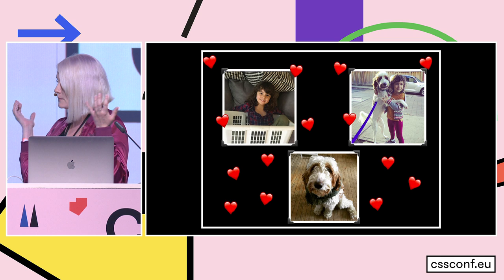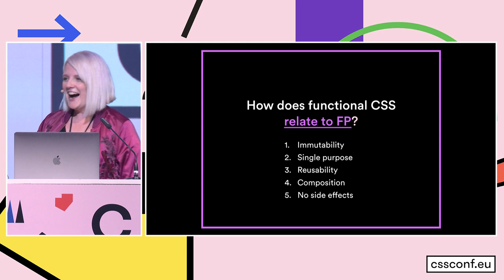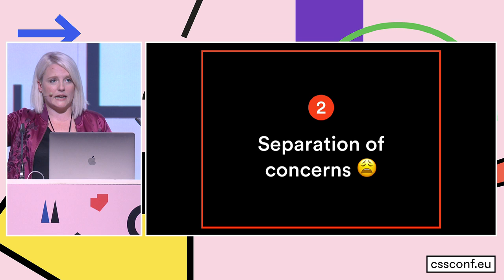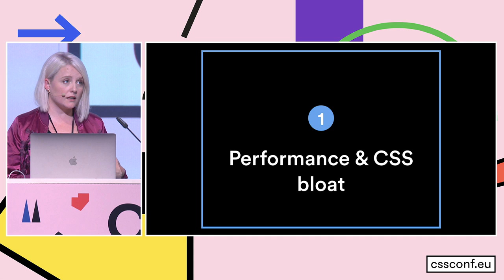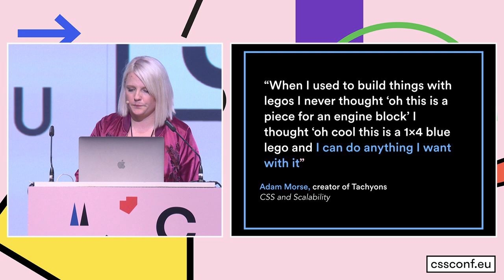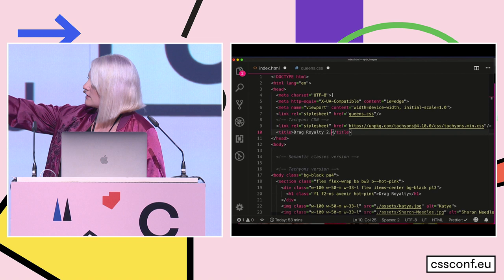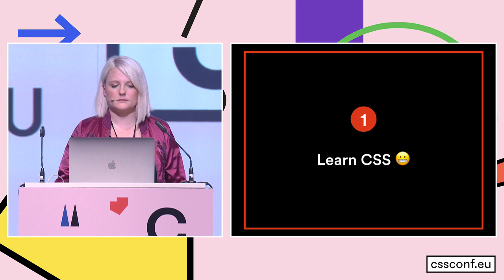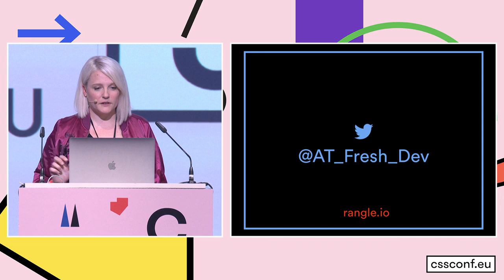Class 🥊Clash by Alex Tait | CSSconf EU 2019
The debate surrounding functional CSS has some ready to dive in and others adamant that it introduces new and undesirable patterns into our code bases. In this talk we’ll take a deep dive into the world of functional CSS and compare it to other OOCSS methodologies. We’ll explore the history of functional CSS and where it came from, and debunk or support the various critiques of this approach. We’ll refactor an application from a more classic CSS model to one that leverages the library tachyons.io and do some rapid prototyping in the browser with it.